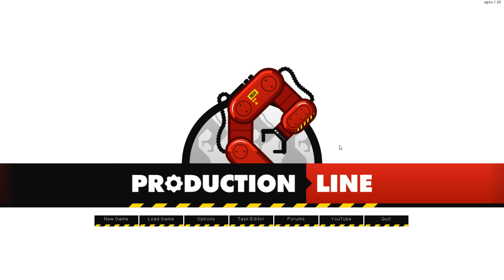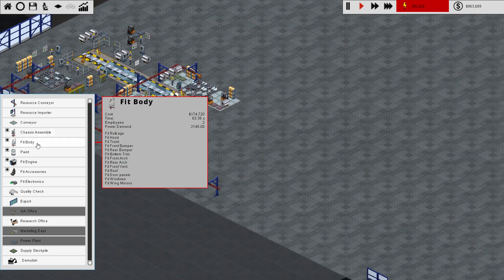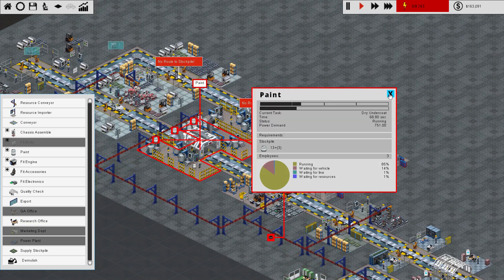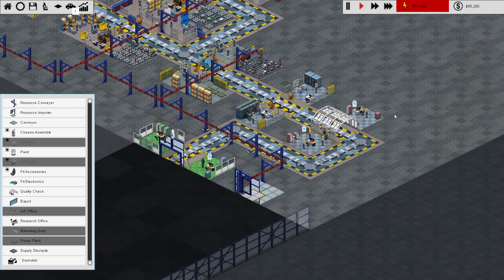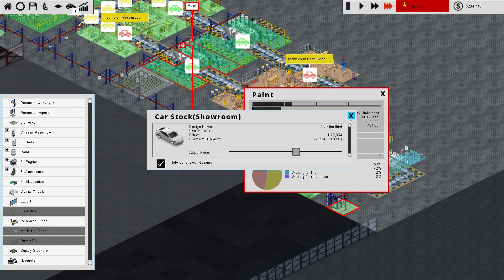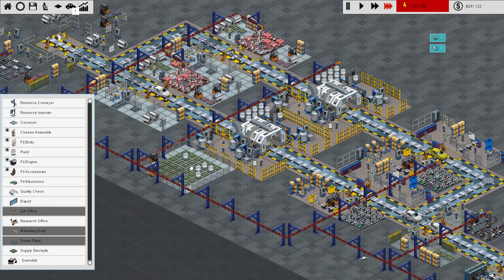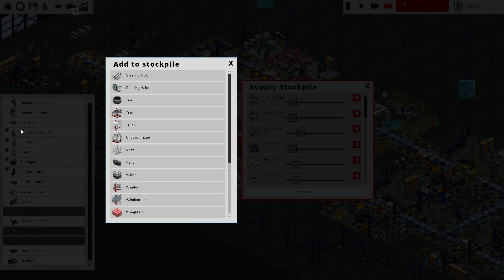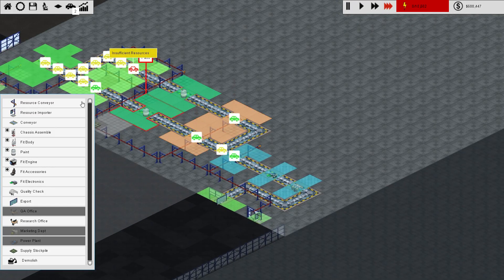Production Line Ep#3: Third Time Lucky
After an update adds a little extra starting funds to the smaller factory, Bentham gives it another go and works on doubling production from the start to improve the overall efficiency of the factory.

Current version: Alpha 1.05